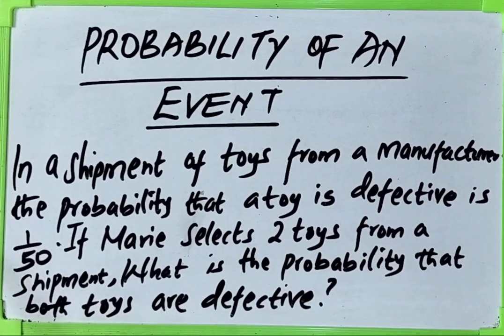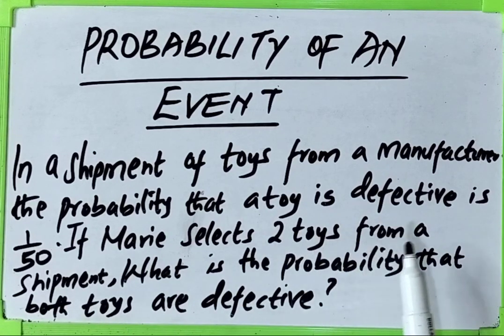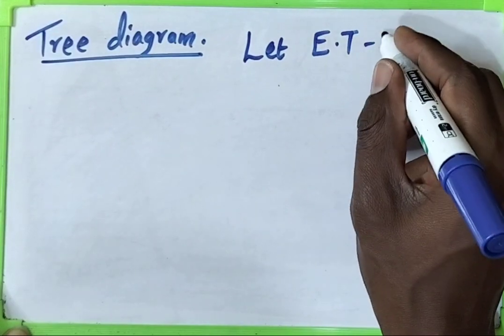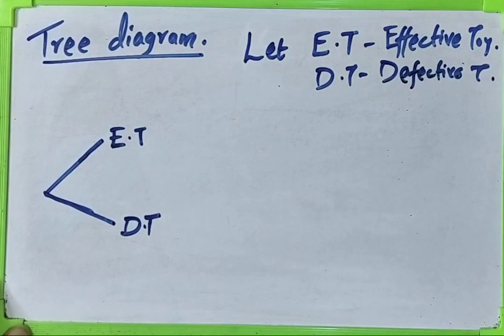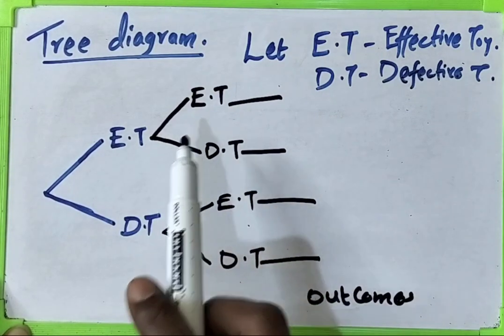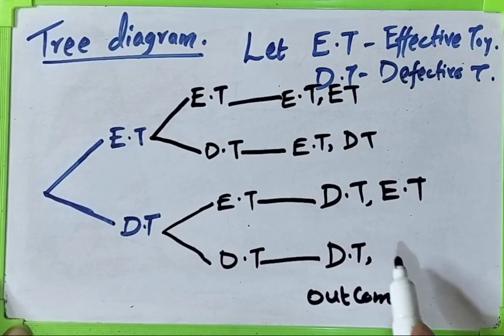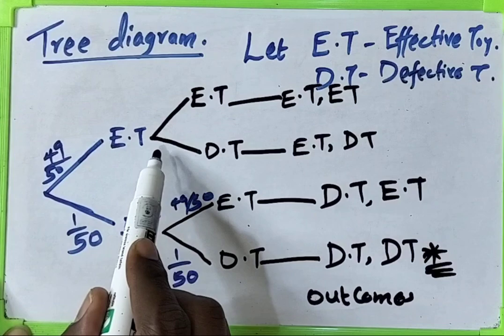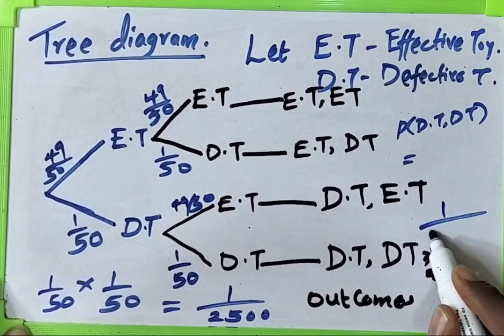GED MATHS PREP TEST- PROBABILITY OF AN EVENT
PrepSaret – Master Probability & Ace Your GED Math!

Ever wondered how likely something is to happen? Whether it's flipping a coin, rolling dice, or predicting outcomes, probability is everywhere! At PrepSaret, we break down probability of events into simple, engaging, and easy-to-understand lessons that make learning fun.

From independent and dependent events to real-life probability tricks, we’ve got you covered with expert strategies, step-by-step solutions, and must-know tips to help you boost your GED math score!

📌 Prep smarter. Score higher. Win with PrepSaret!